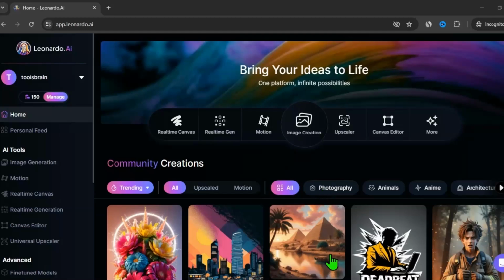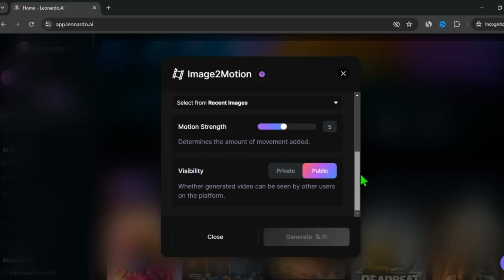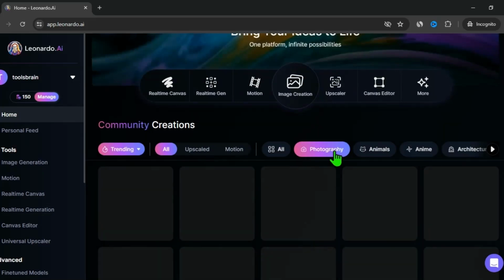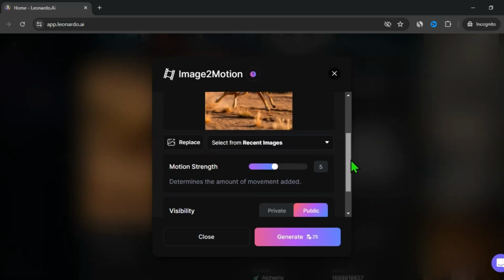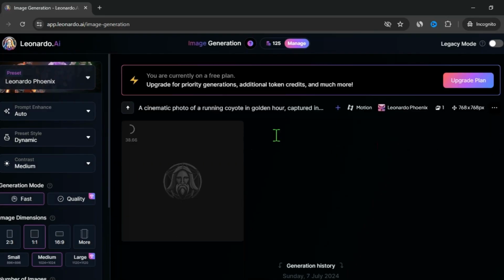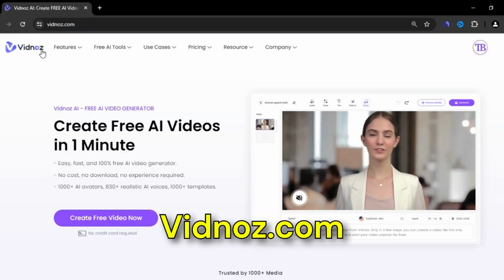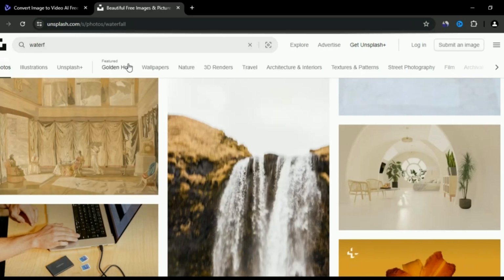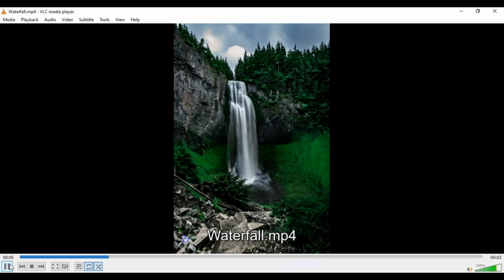Best Free AI Image to Video Tools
In this video, we explore the exciting free AI tools that can transform static images into stunning videos.